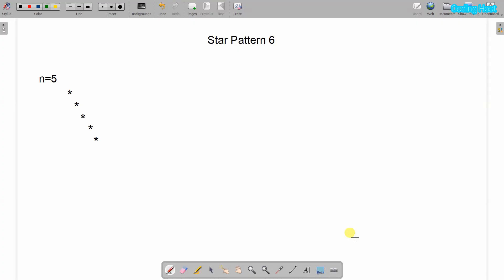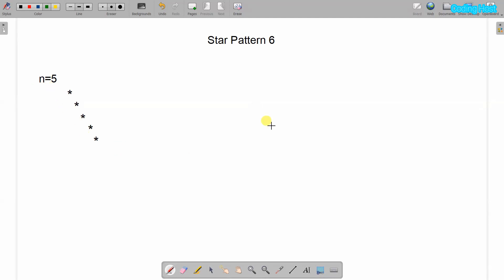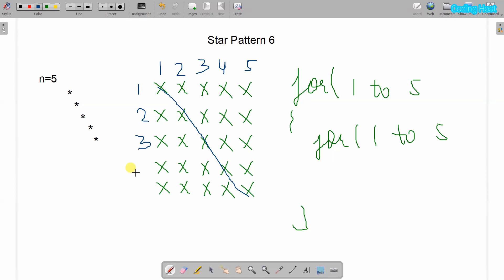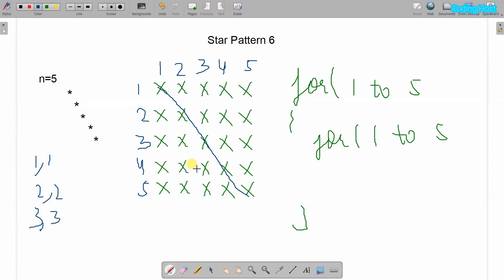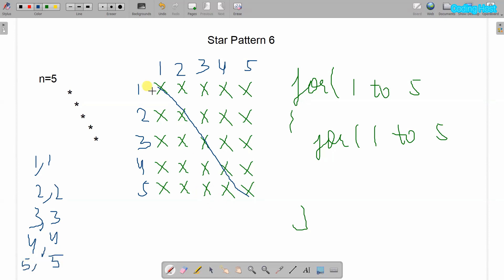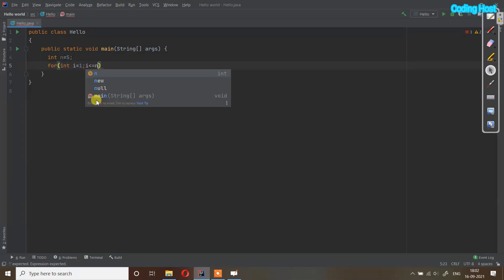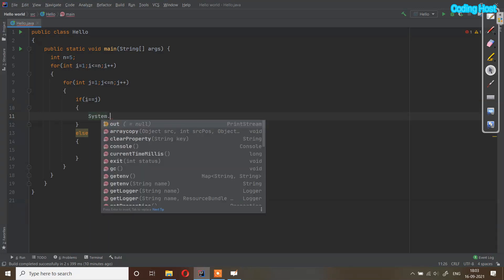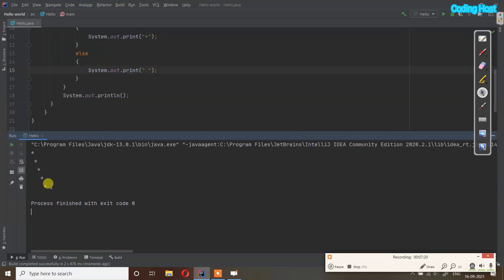Star Pattern in Java | Star Pattern in Java using for loop | Star Pattern in Java Program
In this video, I will show you program to print star pattern in java.